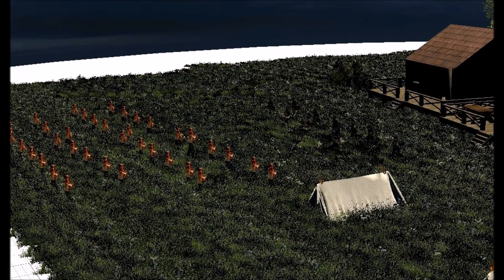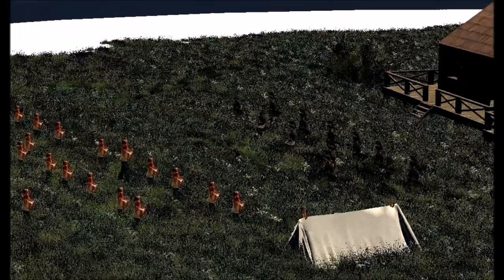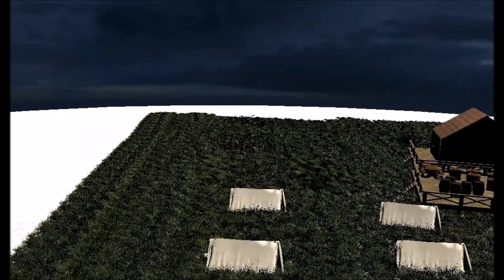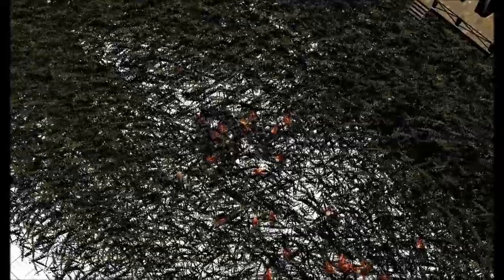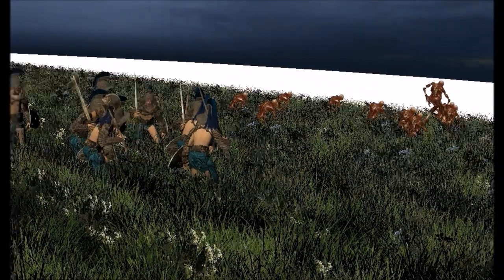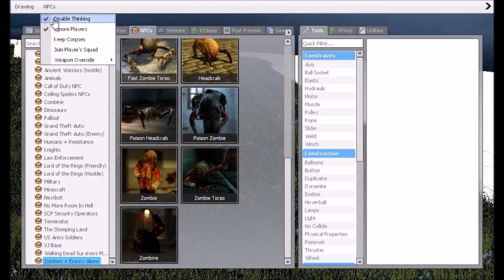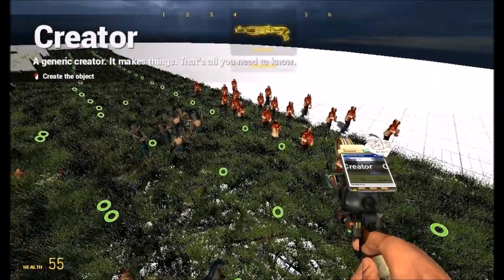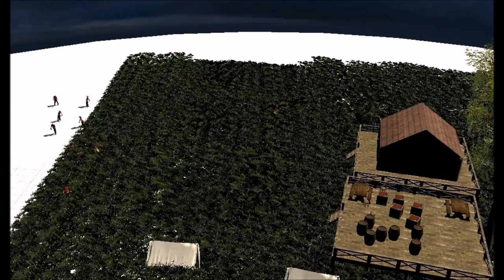Ancient Battle Gladiators VS Zombies NPC Battle Garry's Mod